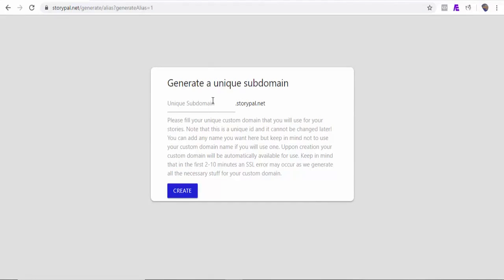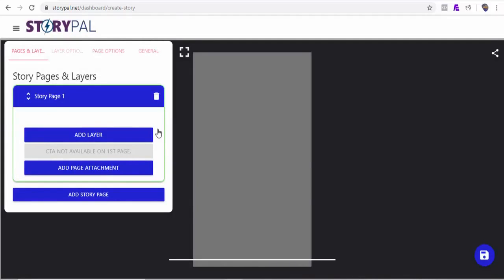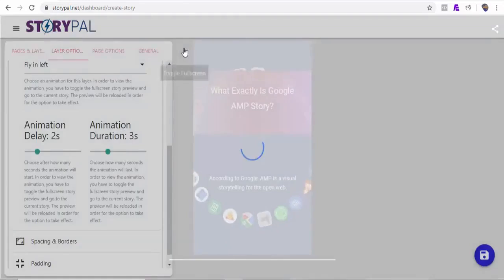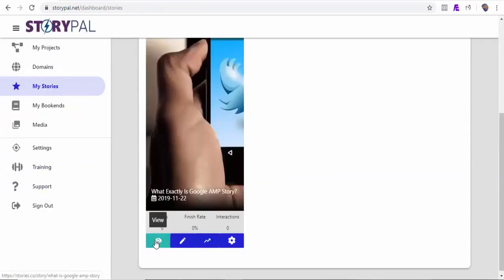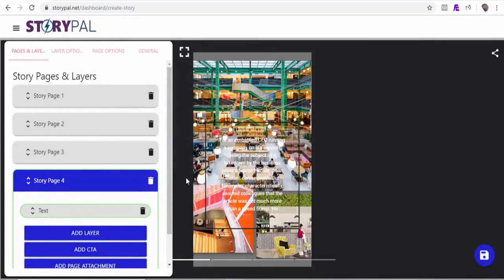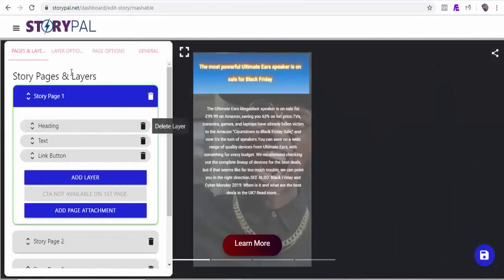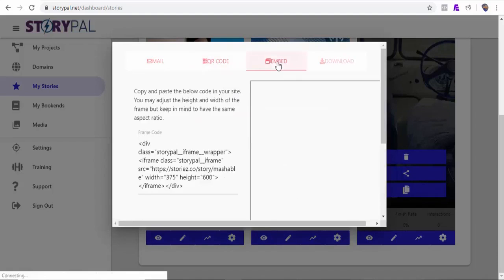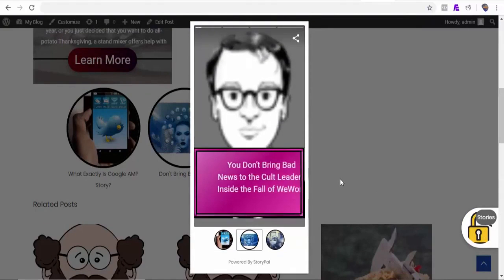Storypal Review - StoryPal Review and StoryPal Review Demo How StoryPal Build Google AMP Stories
Storypal Review - StoryPal Review and StoryPal Review Demo How StoryPal Build Google AMP Stories - What is StoryPal?
StoryPal is a Revolutionary Google Powered New Software Application Innovation That Lets You Develop Snapchat, Instagram & Facebook-Like Tappable Stories For The Open Web Without Any Coding Abilities Needed!
With StoryPal you can produce an immersive interactive stories that are shareable, embeddable and searchable throughout websites and apps without being confined to a single community.

StoryPal is a visual storytelling SaaS software application for the open web, that expanded the new Google AMP Stories Innovation-- which offers material publishers with a mobile-focused format for providing news and info as visually abundant, tap-through stories. Storypal Review - StoryPal Review and StoryPal Review Demo How StoryPal Build Google AMP Stories.

Storypal Review - StoryPal Review and StoryPal Review Demo How StoryPal Build Google AMP Stories - In the last couple of years, "Stories" has become extremely popular on Snapchat and Instagram, so much so that Facebook declared it'll focus more on Stories than the news feed. Even as Stories rose in appeal to become the most in-demand format, it had remained secured the walled gardens of social networks apps. Now the format has actually become readily available for the open Web, thanks to AMP Stories, an effort by Google. Now even you can publish Instagram-like Stories by yourself website-- Powered By StoryPal!

Web stories score high up on web performance along with user engagement metrics and prove to be a futuristic content format that's set to rule the web.

Storypal Review - StoryPal Review and StoryPal Review Demo How StoryPal Build Google AMP Stories - StoryPal Review Features:
- Specialist-- Quick and Easy Editor
The StoryPal Story Editor uses the ideal set of easy to use functions to start into this vertical world with professional stories in minutes. Drag & drop makes producing your stories a bliss and even newbies can rapidly release compelling stories.
Publish completely validated AMP stories and deliver them through an international CDN with one click. You can also use the integrated conversion technology to power your stories.
- Connect Your Domain-- Hosting DFY
StoryPal users can link their custom subdomains, websites or blogs and create custom-made stories with their own domain. They can likewise add their custom favicon. All stories are hosted and secured totally free
- Premium Templates
Our Story Editor comes with a variety of pre-built design templates so you can achieve stunning results in seconds. You can also produce your own.
StoryPal empowers you to create awesome material in the visually appealing AMP Stories format. We provide you the tools and technology to start an AMP Stories blog and provide you with a simple method to make from it.
Library of millions of immersible and aesthetically abundant images, gifs, videos, icons, illustrators, vectors and you can also submit from your resource and computer.
- etc

Storypal Review - StoryPal Review and StoryPal Review Demo How StoryPal Build Google AMP Stories - Why AMP Stories and Why StoryPal?
As we understand, Instagram, Whatsapp, Facebook, and Snapchat stories disappear after 24 hours and to retain these stories a user needs to repost them or save them to his/her profile.
In contrast to that, AMP stories do not disappear in 24 hours, in fact, the user has control over the longevity of the stories.
AMP Stories Are Shareable and searchable: Facebook, Instagram, and Snapchat stories are not searchable online and can be shared on their particular and sibling websites only, while AMP stories are searchable and shareable throughout the web.
Big SEO Opportunity-- One special thing I am excited about is the SEO opportunity for 2020 and beyond for users of StoryPal ...
Google now have a devoted carousel of Visual Stories in its search engine result-- an area in Google SERPs. This is surely a significant change for SEO. Making this content format a sure-fire way to enhance traffic and rank greater in 2020 and beyond.

In the last couple of years, "Stories" has become wildly popular on Snapchat and Instagram, so much so that Facebook declared it'll focus more on Stories than the news feed. Now even you can release Instagram-like Stories on your own site-- Powered By StoryPal!

StoryPal users can connect their customized subdomains, blogs or websites and create custom stories with their own domain. All stories are hosted and secured for Free
Huge SEO Chance-- One special thing I am excited about is the SEO opportunity for 2020 and beyond for users